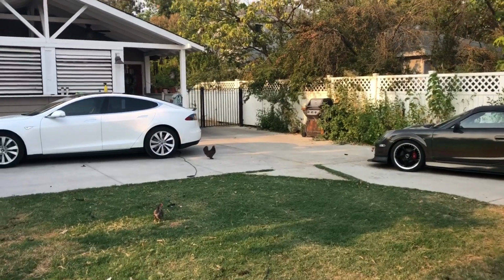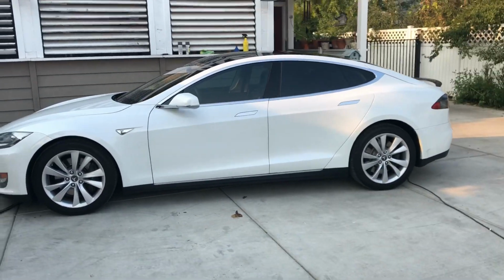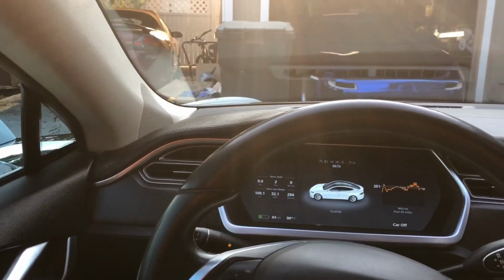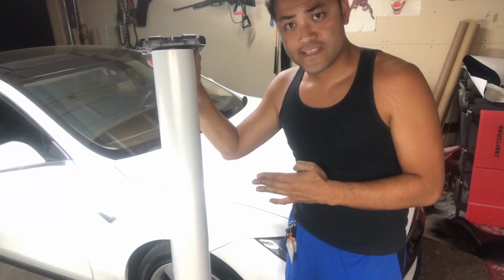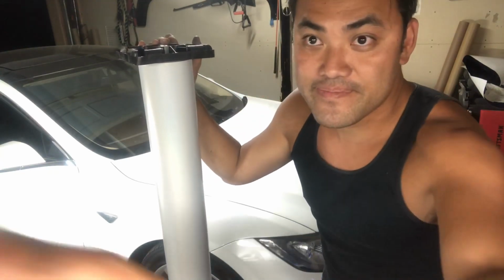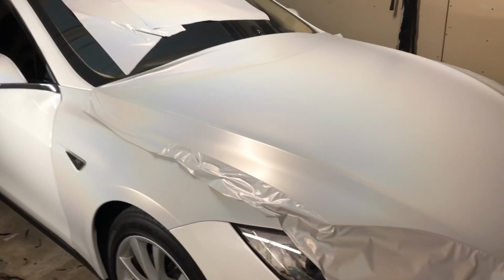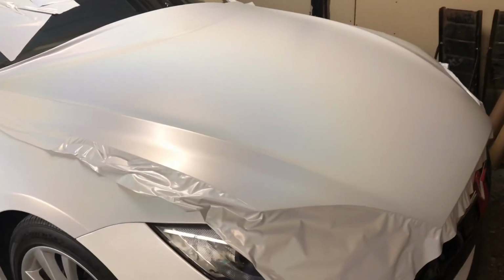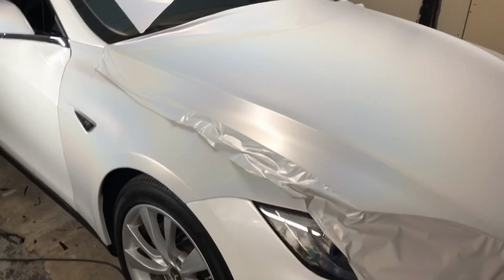100k Tesla Model S Wrapped At Home DIY!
This was the easiest wrap ever!